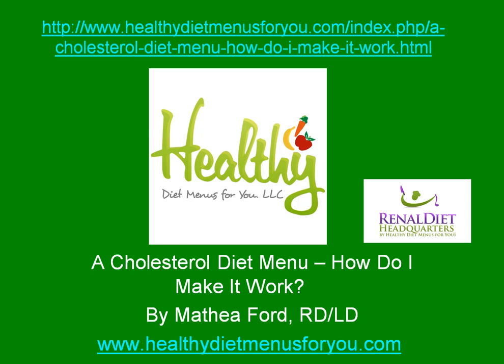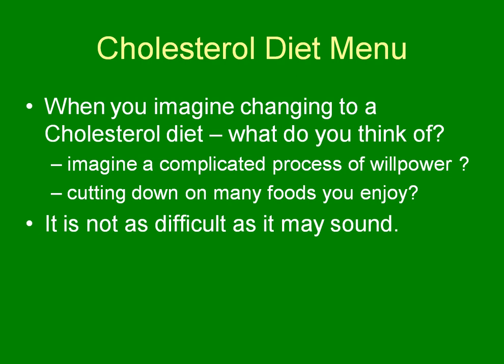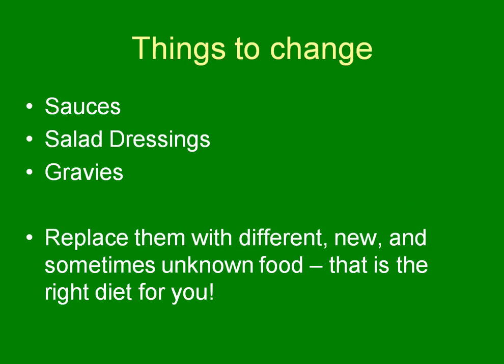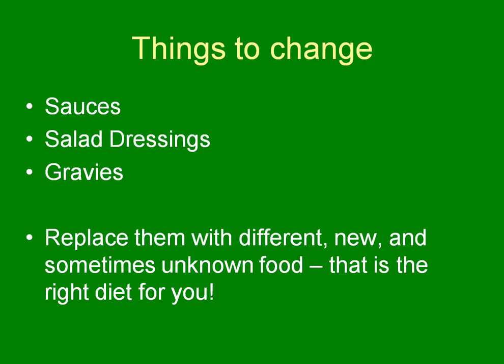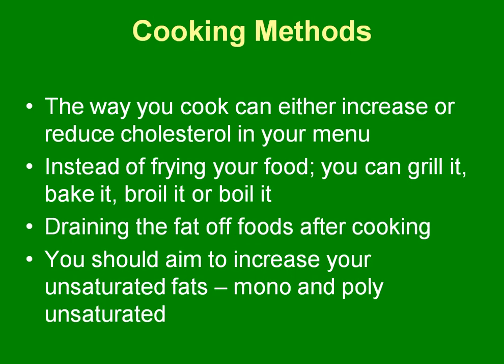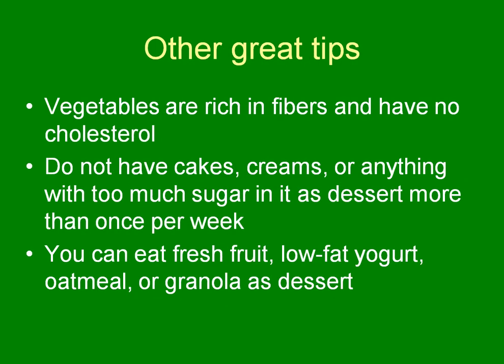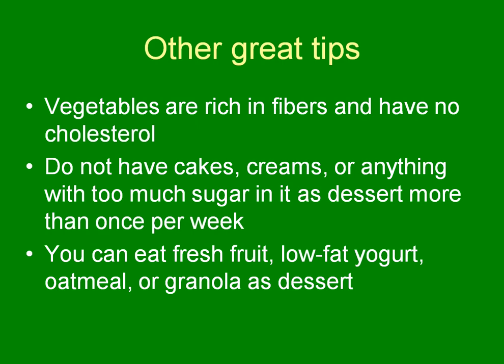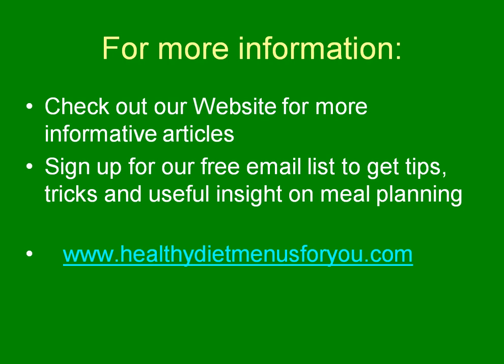Cholesterol Diet Menu Will Lead to Heart Health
Cholesterol Diet Menu to follow for a Cardiac Diet, When lowering cholesterol is needed a low cholesterol diet is needed.  We find a meal plan will assist you in developing lower cholesterol numbers.see our site for a 3 Day cardiac Meal Plannner